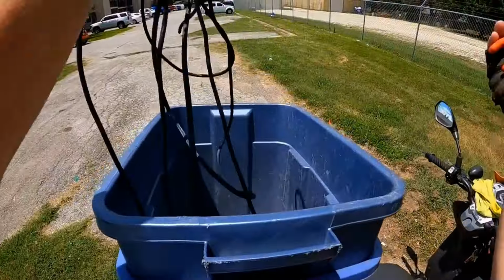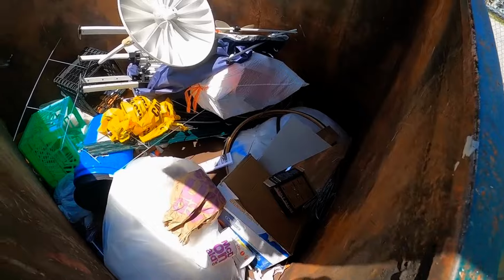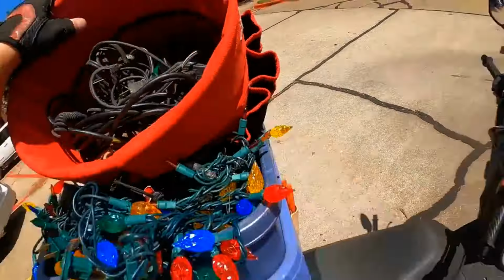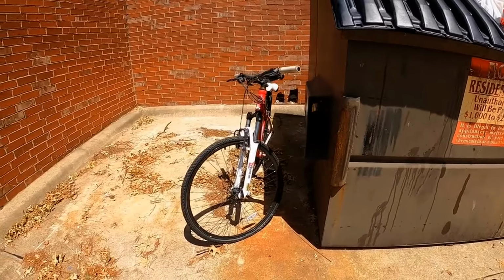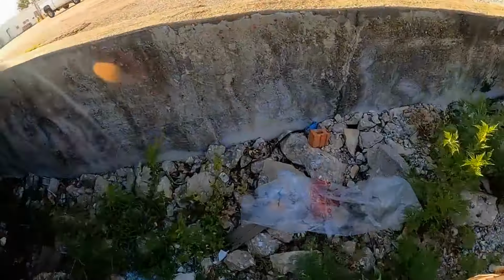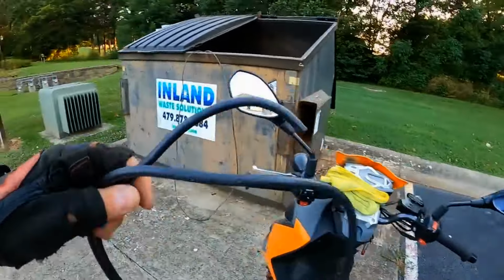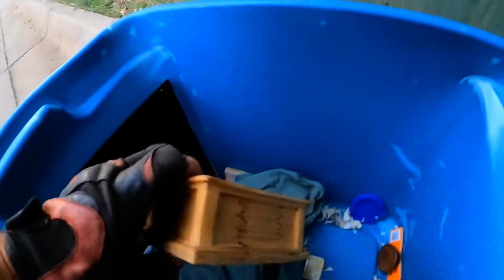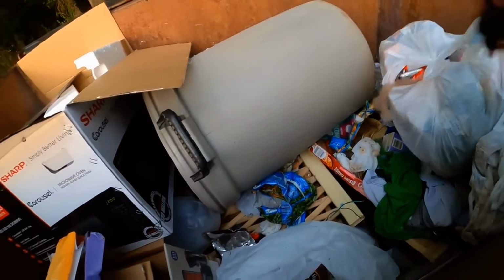Dumpster Diving: "There's So Much"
I estimate we throw away about ONE TRILLION DOLLARS every year. Let's get the dumpster dive on! PayPal Tip Jar - Trash picking urban treasure hunting for cash money.
Dumpster diving for profit, valuable discarded items to use and sell including scrap metals.
VidVulture treasure hunting. Street scavenging. Street scrapping. Street treasure hunting. Urban treasure. Urban treasure hunting. Scavenging for resell. Dumpster diving for resell. Recorded July 2020.